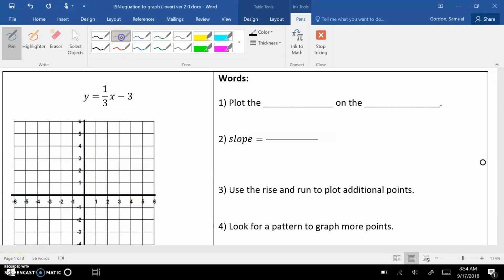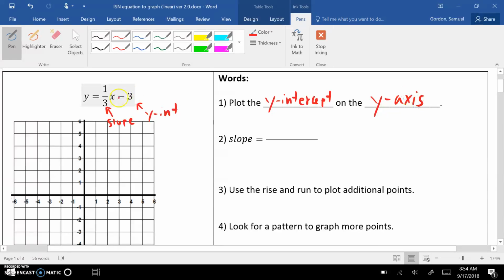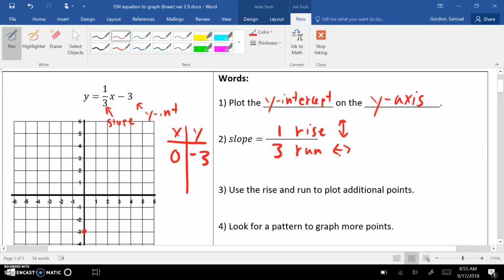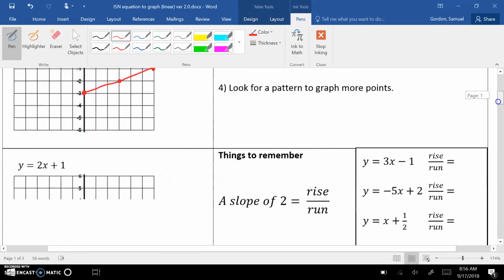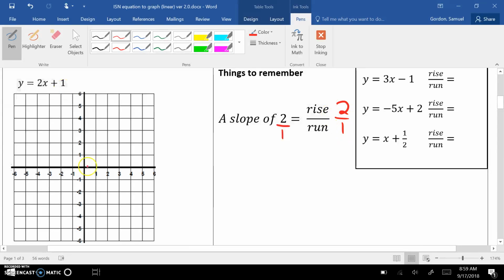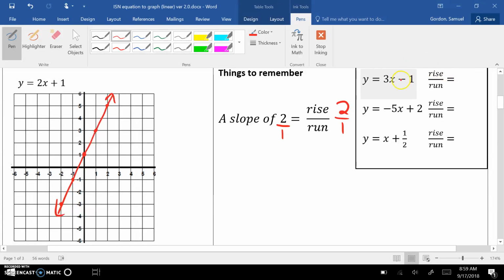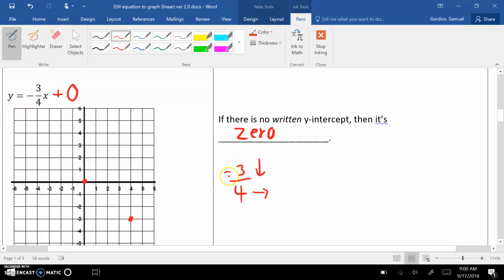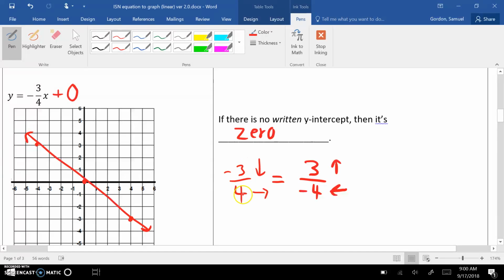how to graph eqn in slope intercept form